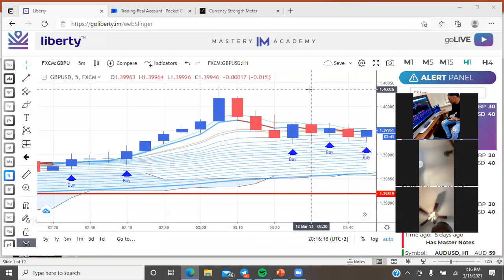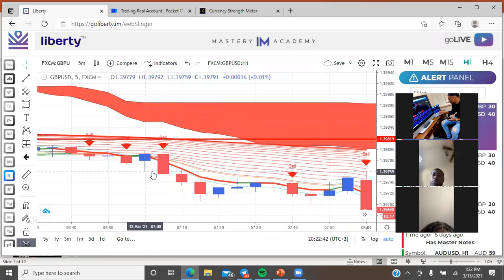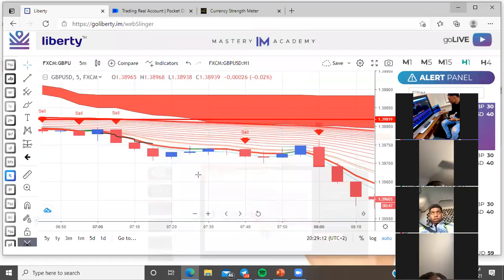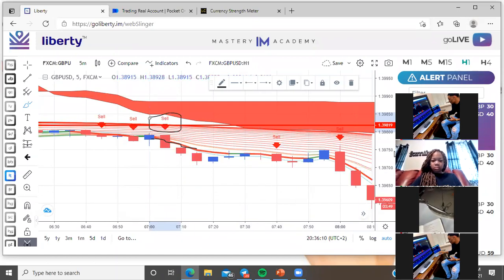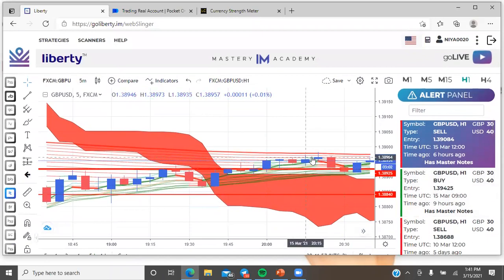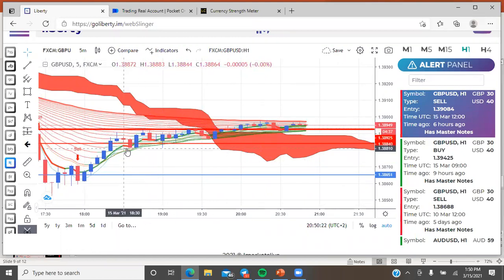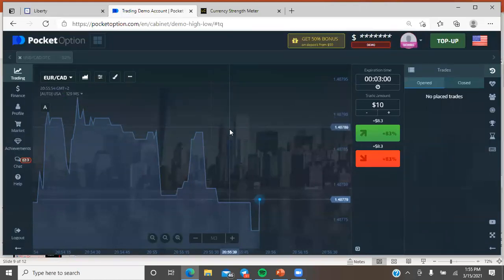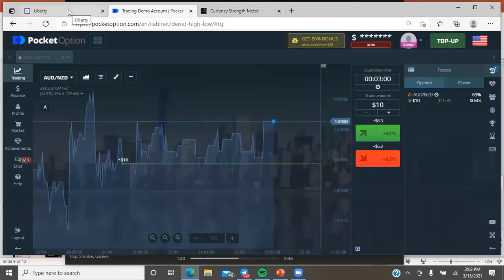Platinum 1000 - Jaylon Austin 🕸WEB SLINGER STRATEGY🕸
THIS IS A STRATEGY THAT IS 90% ACCURATE ON HFX THAT WILL GET YOU PAID BY YOURSELF